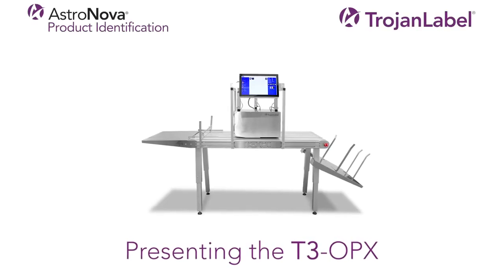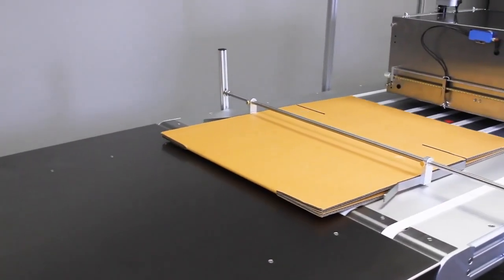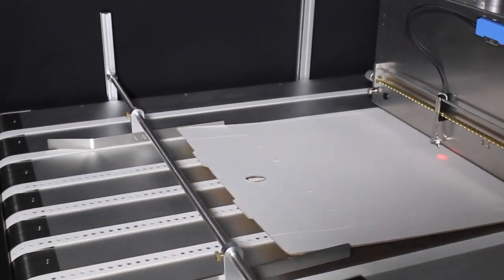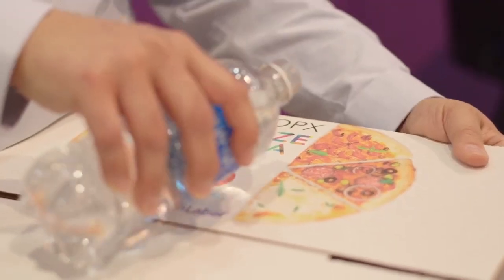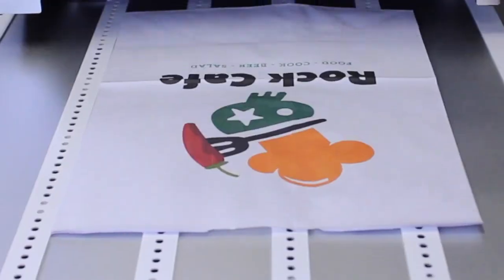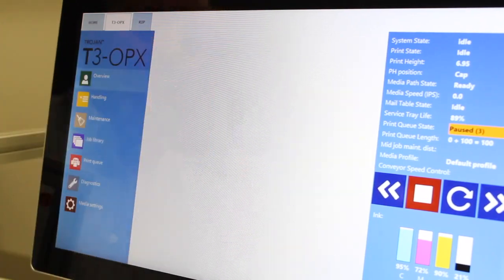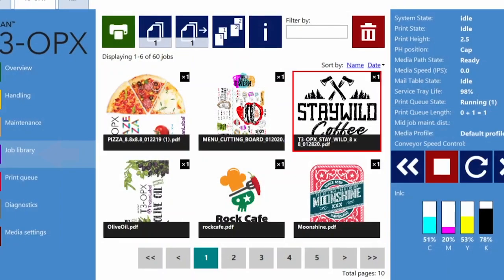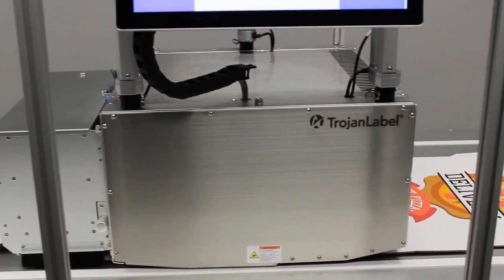Direct to Package Printing T3-OPX